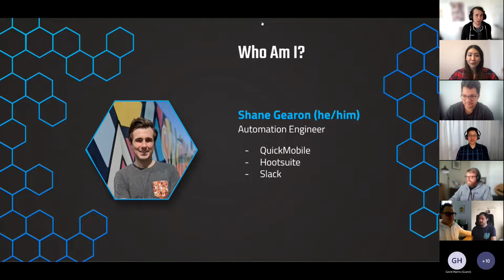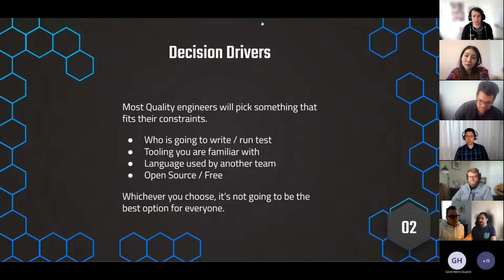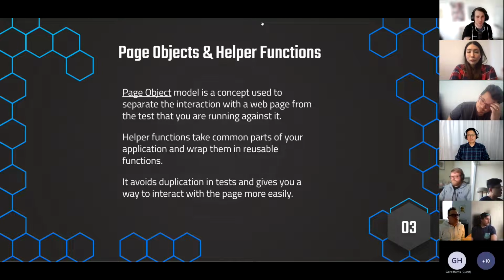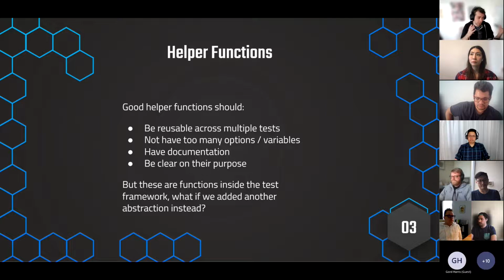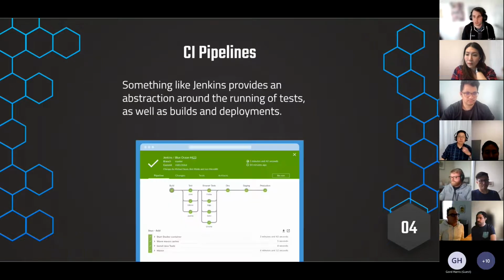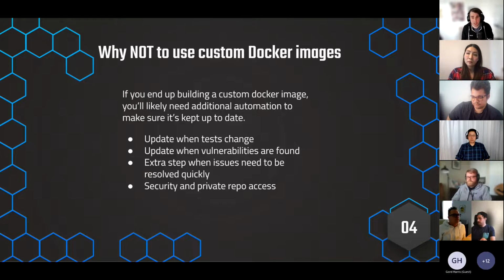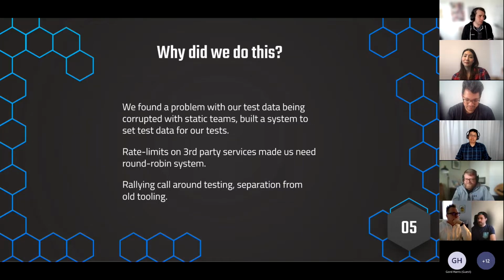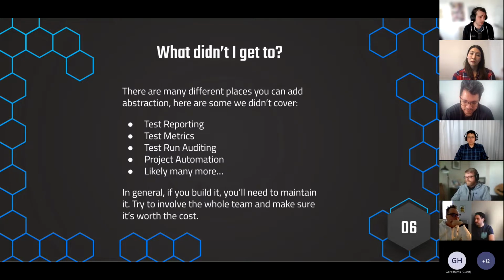VanQ: Abstraction Layers in Testing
Do you know why you should use nest tooling? When do you use Docker to build in test runs? Learn the answers in this video when we do a deep dive into Abstraction Layers in Testing.

Our guest speaker, Shane Gearon, Senior Automation Engineer at Slack, covers topics like:

Cypress doesn’t like Page Object Model
Repository management, where to store your test code
Matrix Tests
Disabling and skipping tests with abstractions
About Our Speaker
Shane Gearon, Senior Automation Engineer at Slack

Shane is an experienced Engineering Specialist working on Continuous Delivery and Automated Testing in the software industry. He helps accelerate the development process and provide safer releases through automation and testing. Shane has worked with companies such as Commit, Hootsuite, Absolute Software and Quickmobile.